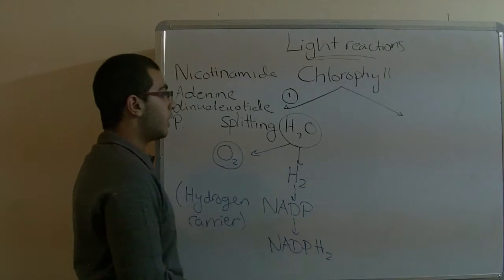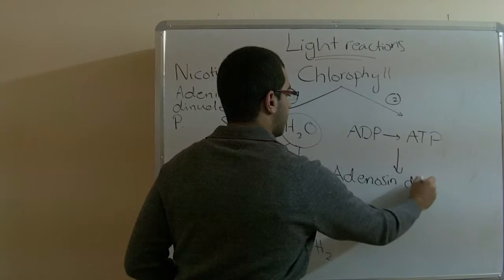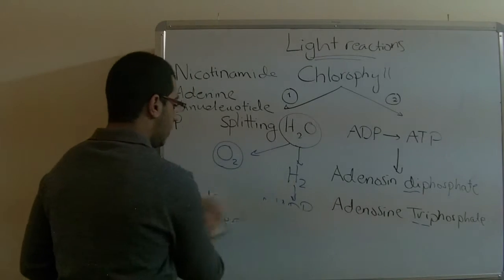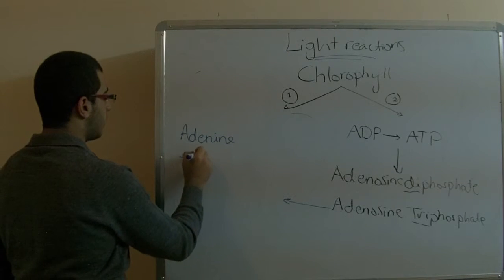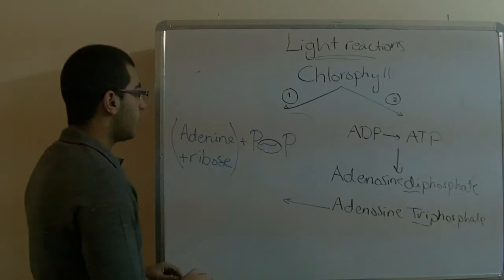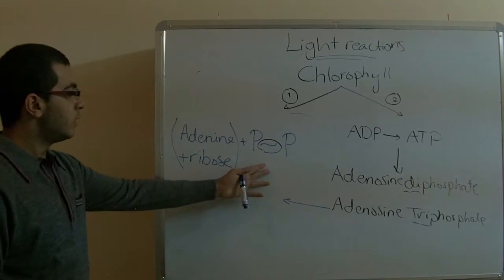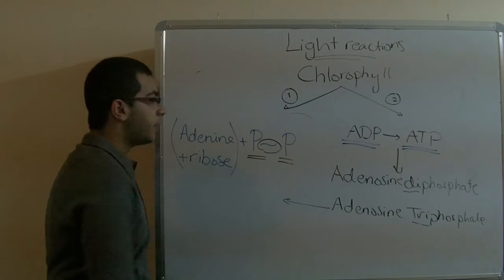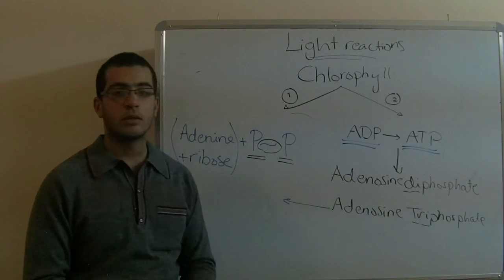Biology - Chapter 1 - Nutrition - part 15 (Light reactions part 2) - Abdallah Reda el Sayed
Youtube.com/RedaMD
Facebook.com/RedaMDarabic
Instagram.com/reda.md.ar

Facebook.com/RedaMDenglish
Instagram.com/reda.md.en